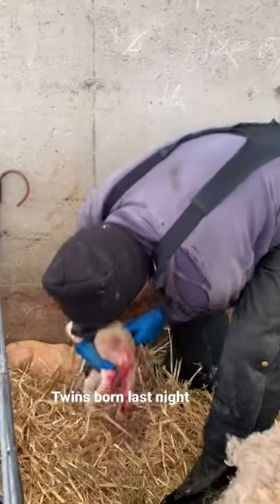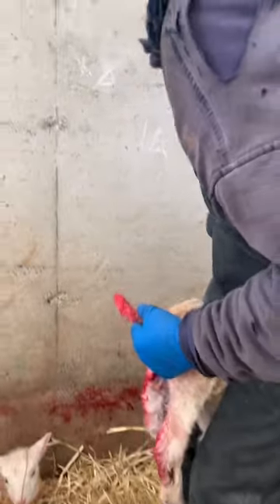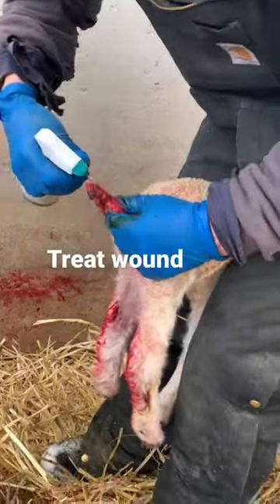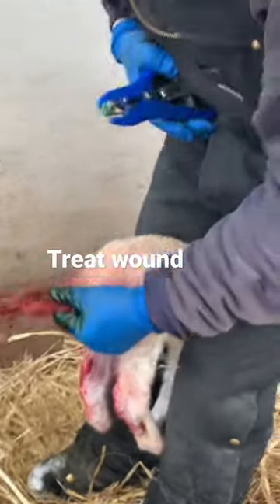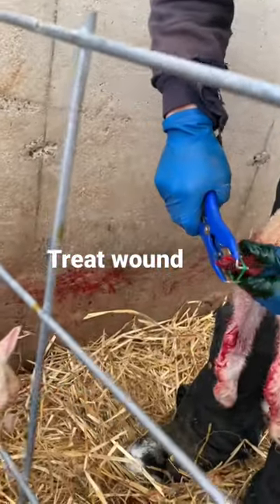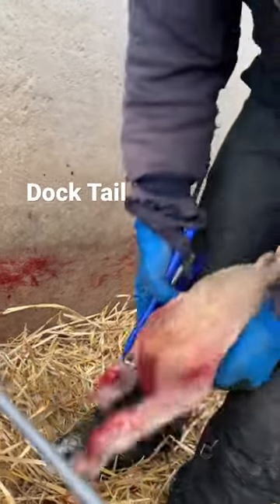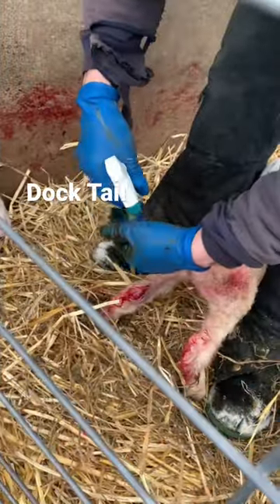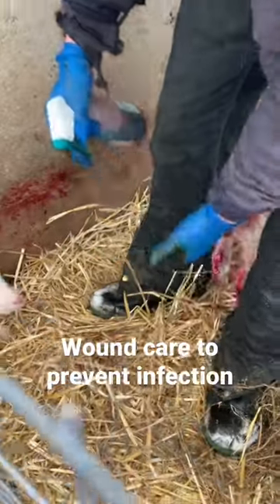Bloody Lamb Tail | Ambry Acres SHORTS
Lamb tail somehow got cut. The mom may have stepped on the tail
or was cleaning it and somehow bit it. We will be treating it to prevent infection and increase odds of healing.